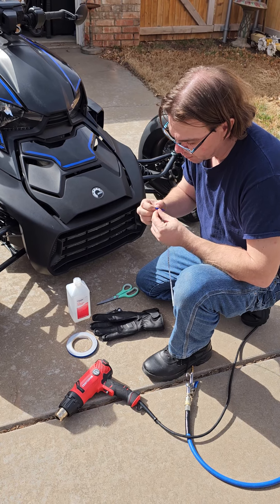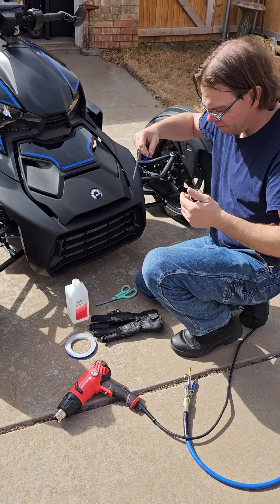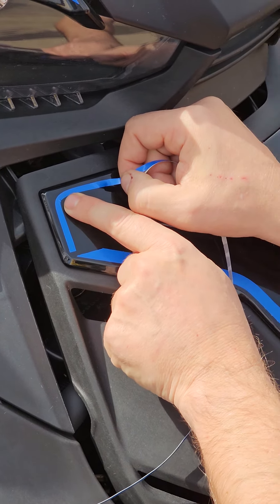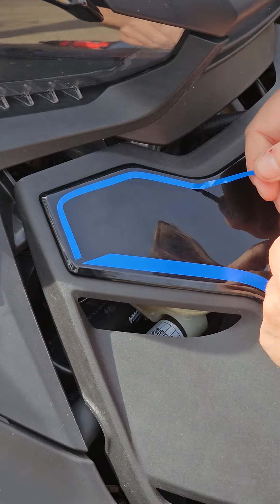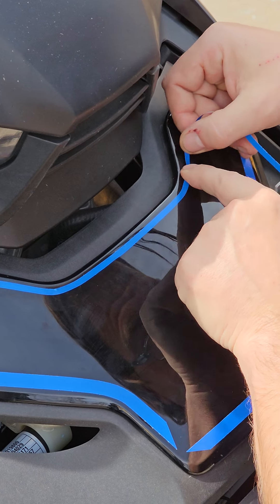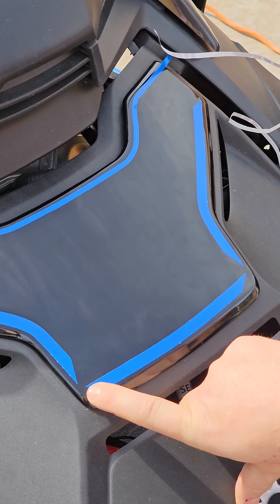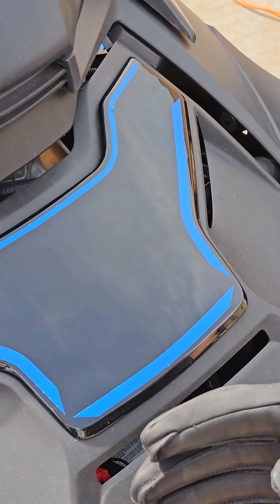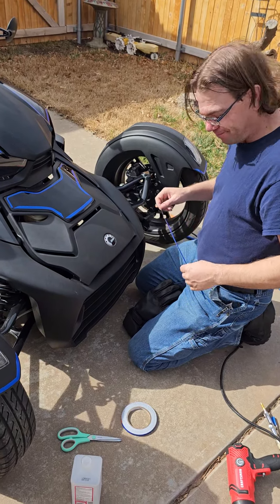Applying reflective tape to CanAm Ryker